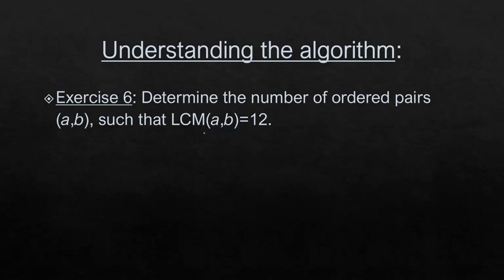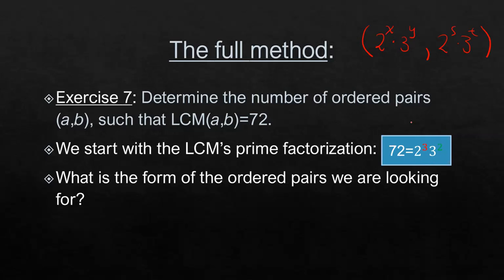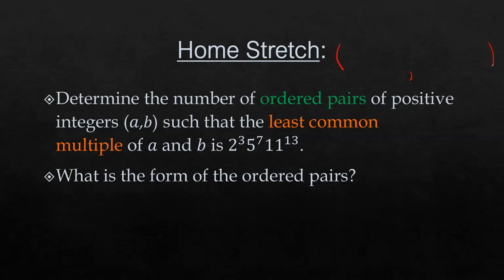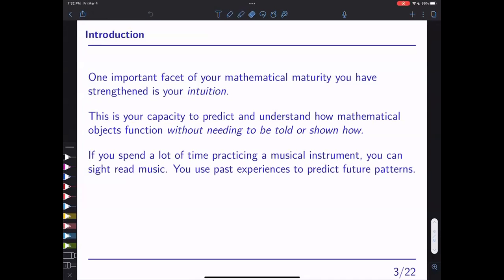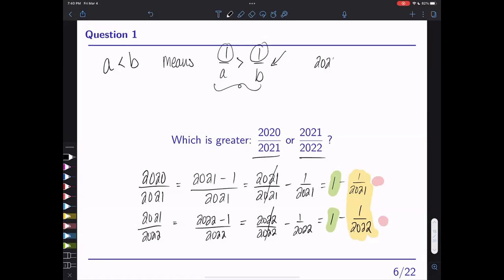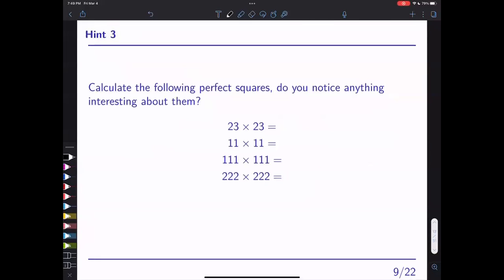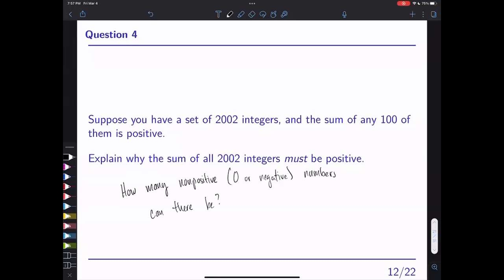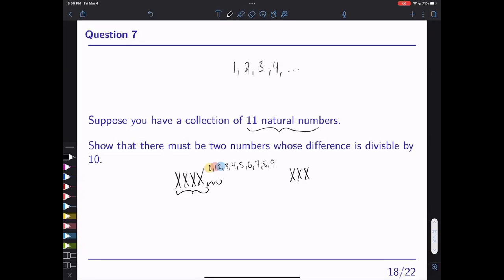Math Circle, March 4, 2022, Mr Dimitriadis and Mr Keene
Mr Athanasios Dimitriadis: Number of possible pairs when the lcm is given.
Mr Ben Keene: Miscellaneous Problems